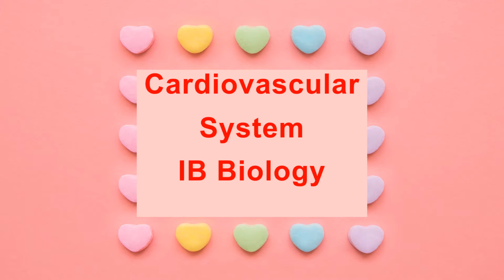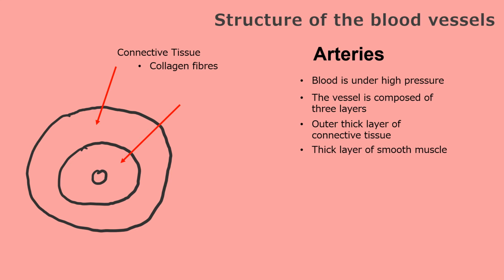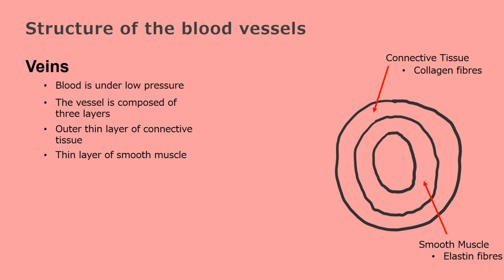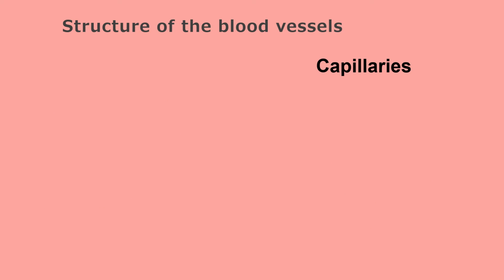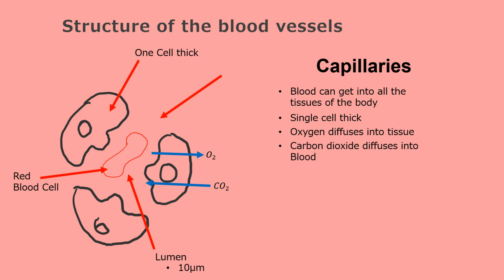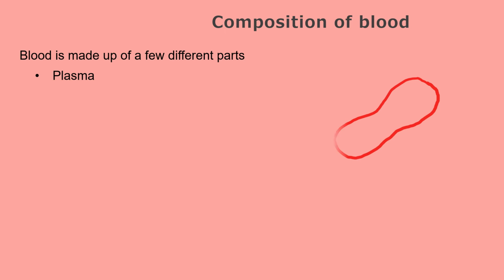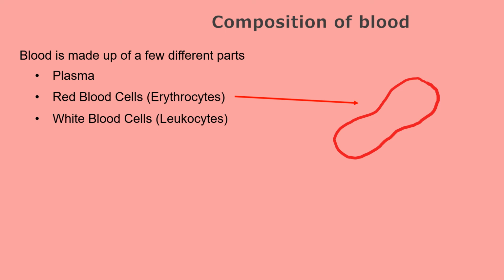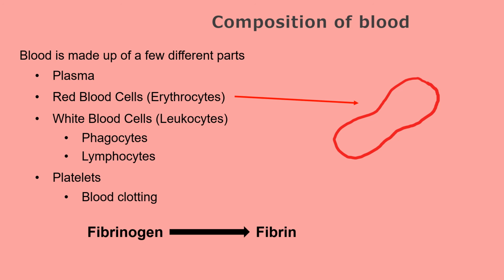Cardiovascular System - Structure of the blood vessels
IB Biology Structure of the blood vessels in the cardiovascular system.

Any questions about the topic, just add to the comments below